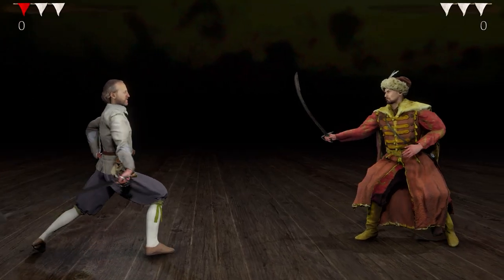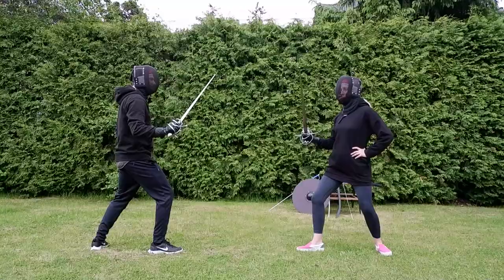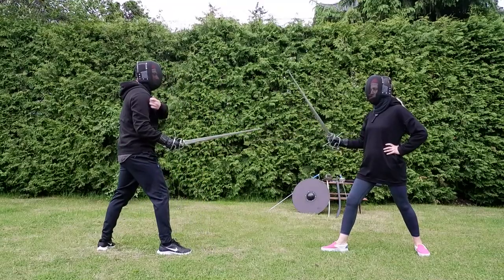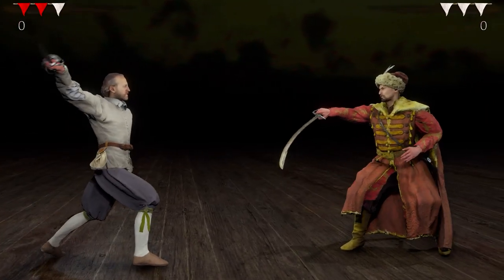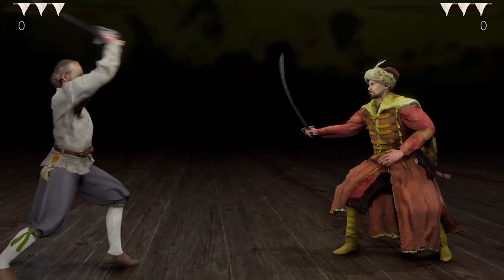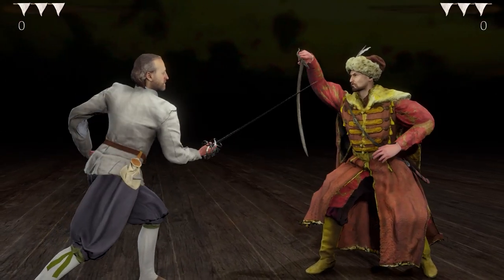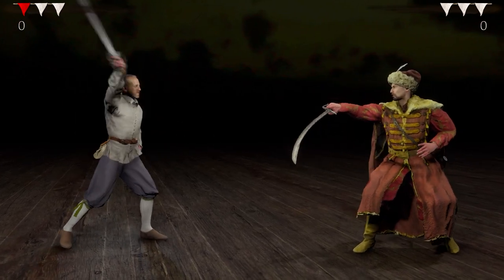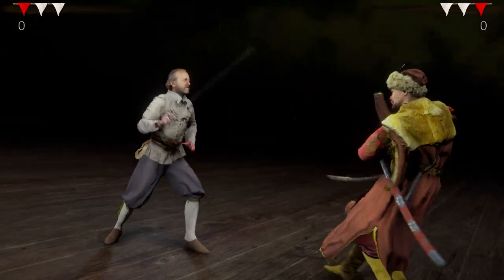Hellish Quart - Schiavona Attacks pt.1 | Fencing Game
This time about the schiavona sword attack animations for new character of Hellish Quart - our 3D fencing game set in 17th century. Long story short - we got the real sword to record proper animations and get the feeling of how it is to fight with it.

I am a bit surprised that on videos it looks "light", while in reality it feels very heavy. I did not speed it up in mocap animations either.

The game is out in Early Access but the content shown here is not in the game yet.

About the game:

Hellish Quart is a fighting game about sword dueling, in which the blades really clash using physics, and the characters use motion captured fencing techniques. Play as one of many 17th century warriors and use sabers, rapiers, broadswords and many other blades in single player campaign, arcade, or local multiplayer with friends.